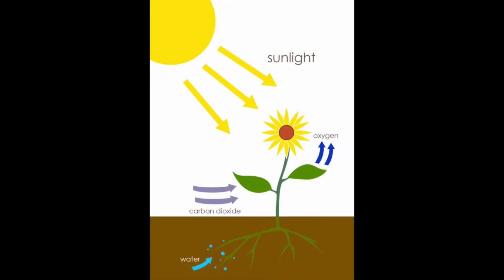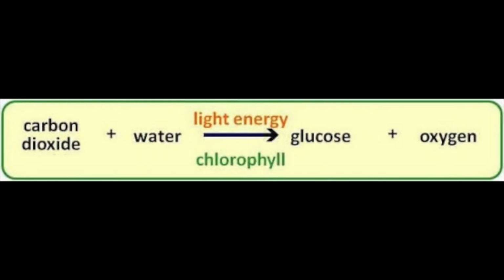Final SC Submission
Assessment Two